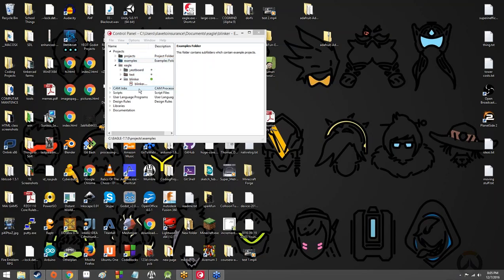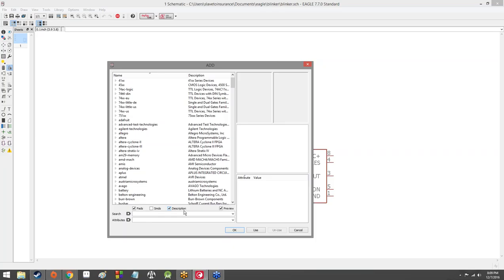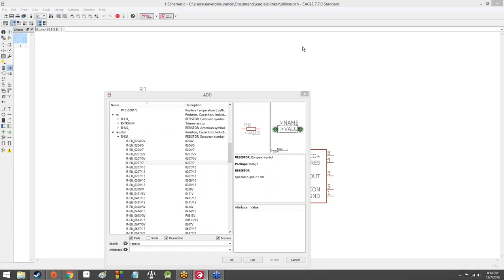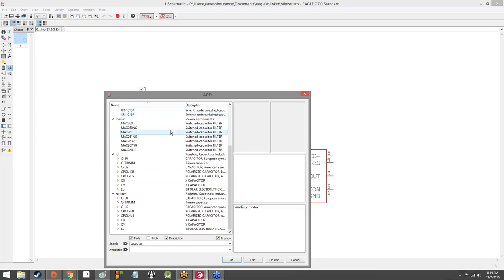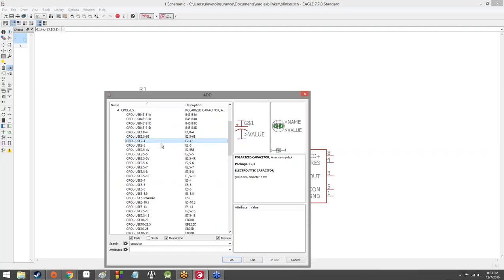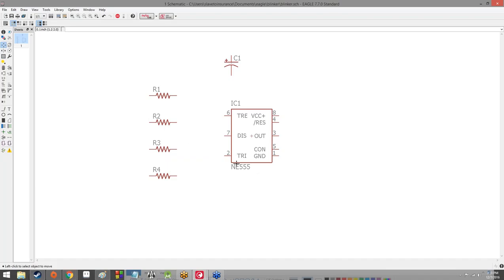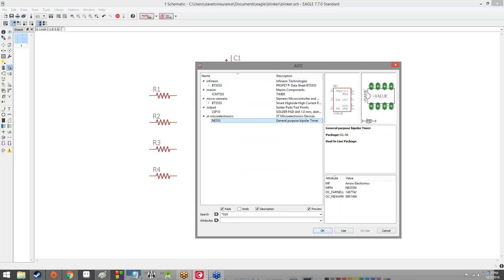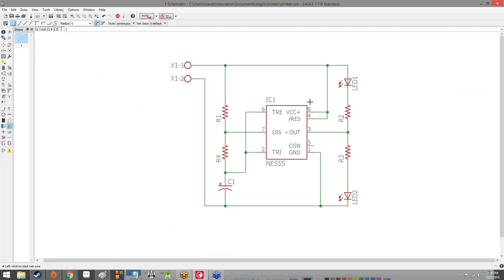12/07/16 High School Lesson 19 - EAGLE 4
Finishing up our schematic design, with some detours here and there to make sure everybody can add components.